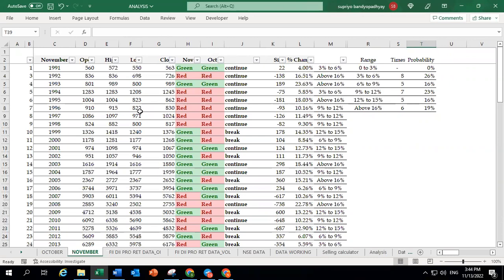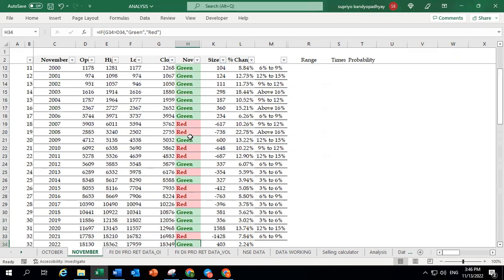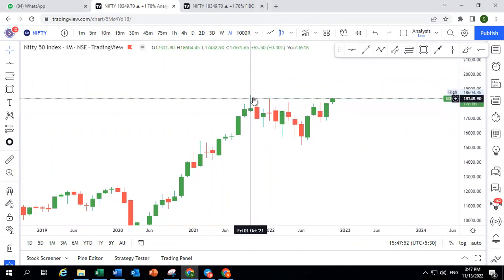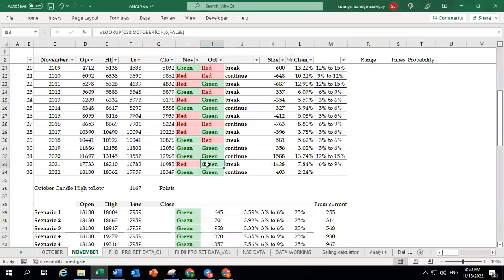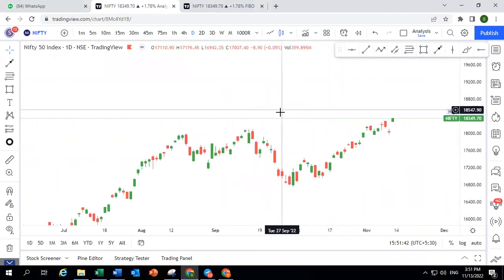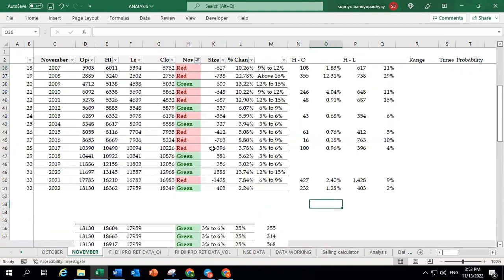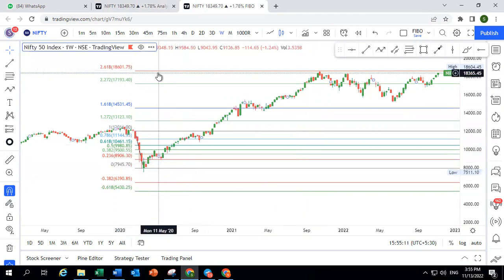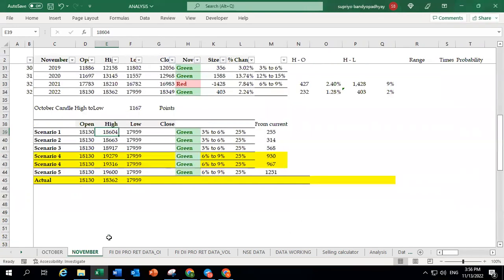NIFTY NOVEMBER MONTH ANALYSIS